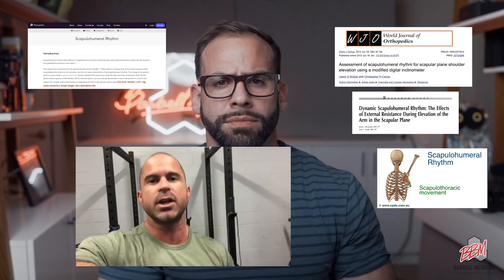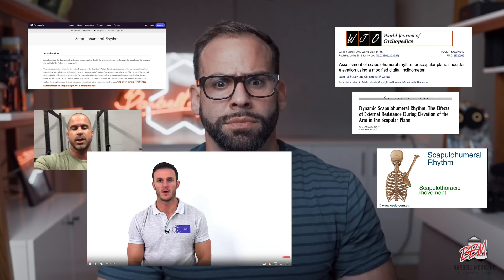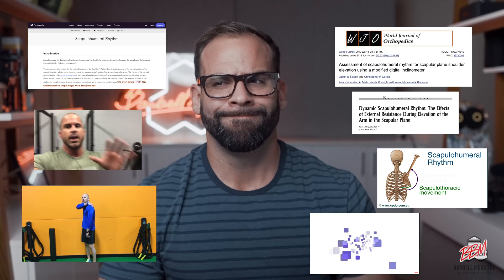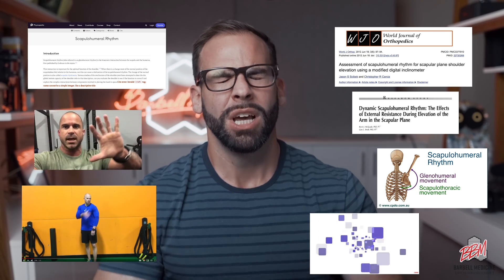Two Minute Tuesday: Scapular Dyskinesis (whatever that is)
For more of our stuff:

Podcasts: goo.gl/X4H4z8